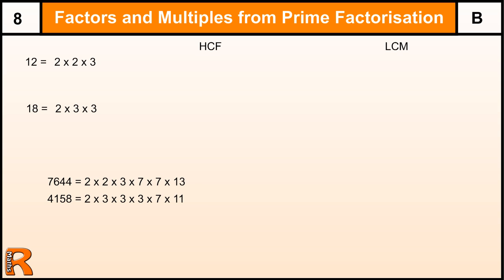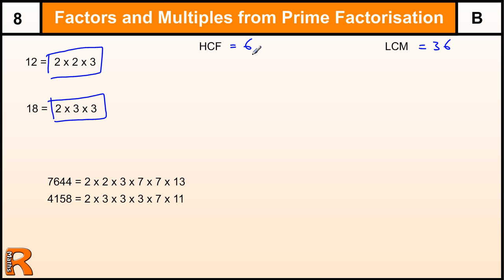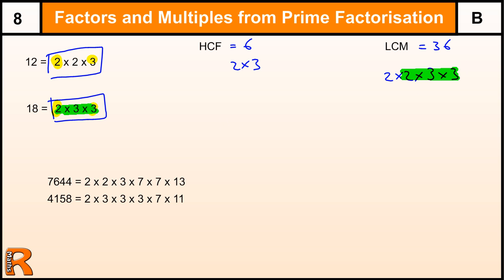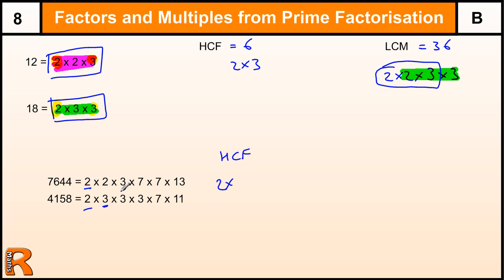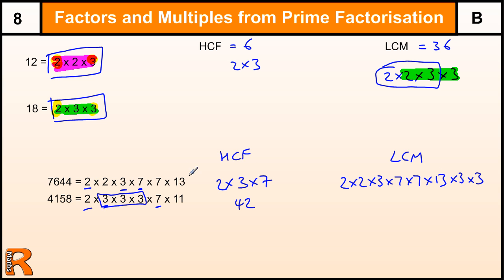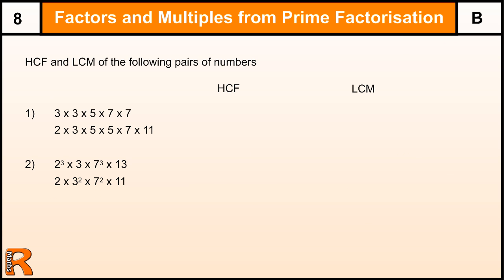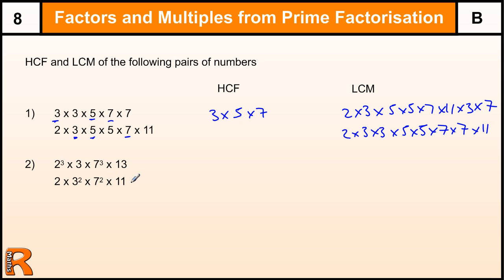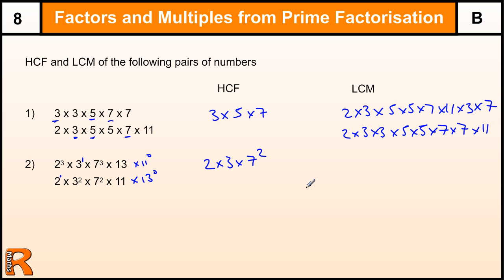Using Prime factorisation for HCF and LCM (Recap) GCSE Maths revision help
Using Prime factorisation for HCF and LCM (Recap) GCSE Maths revision